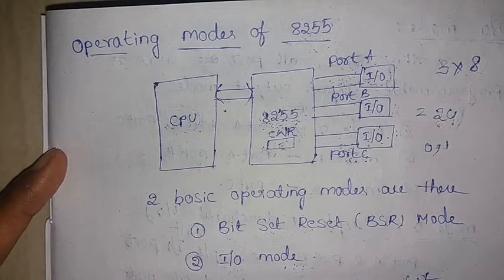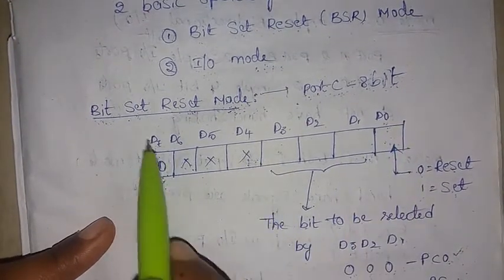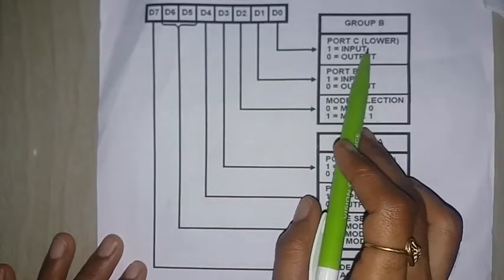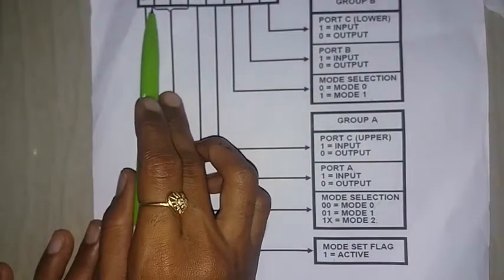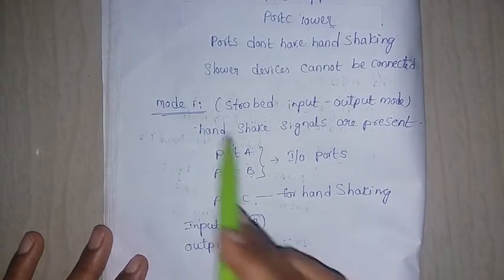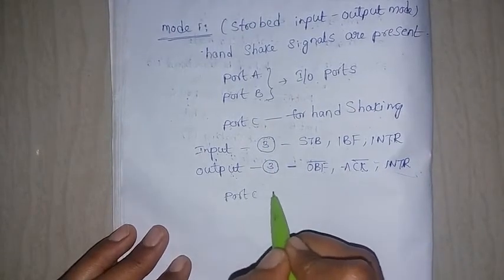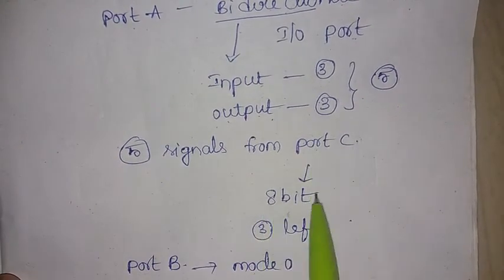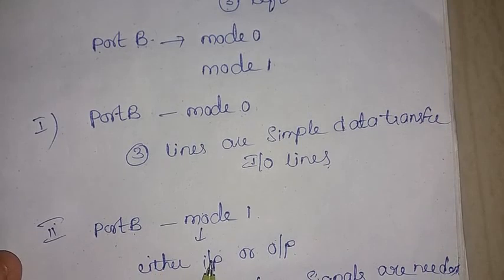Operating modes of 8255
1)BSR mode
2) I/O mode
  - mode 0
  - mode 1
  - mode 2